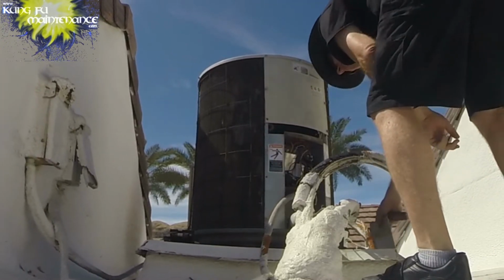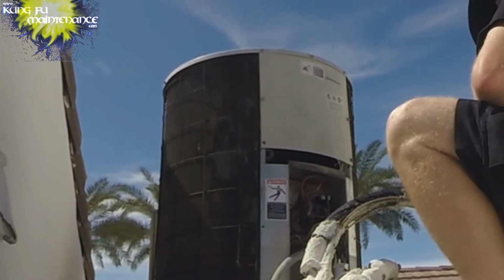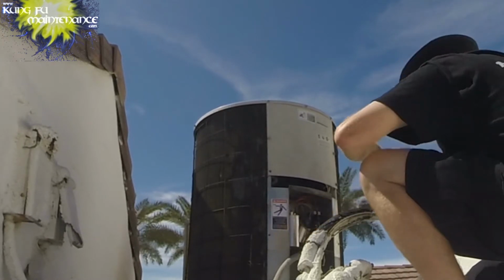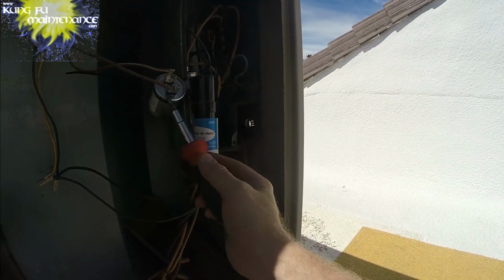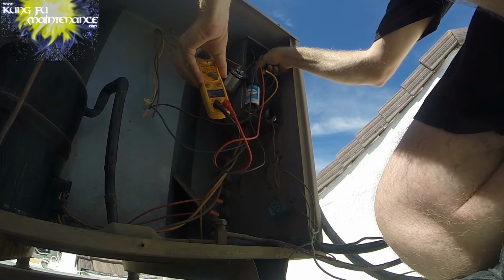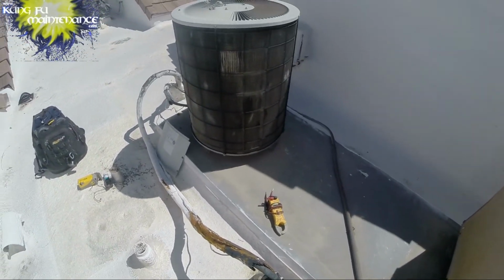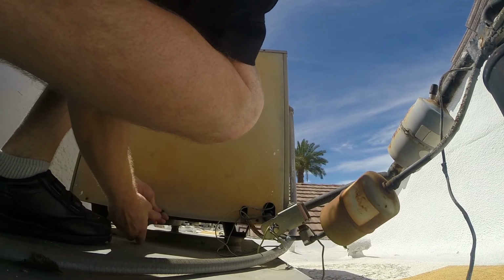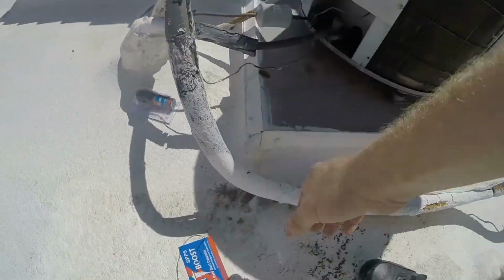Air Conditioner PMP Round Three Bad Capacitor Knocked Out Hard Start Kit Supco Testing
Kung Fu Maintenance shows Air Conditioner PMP Round Three Bad Capacitor Knocked Out Hard Start Kit Supco Testing